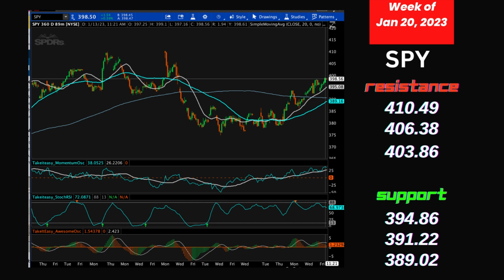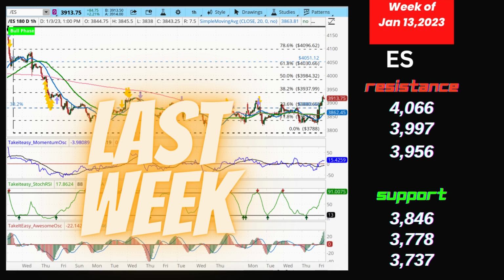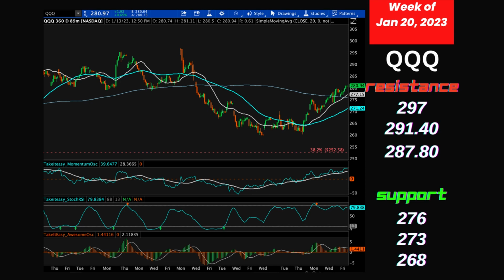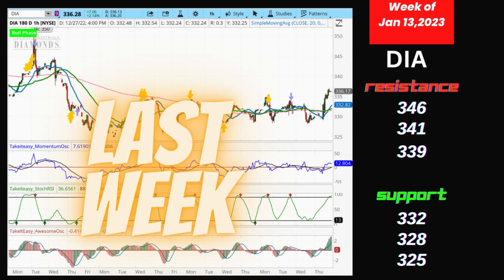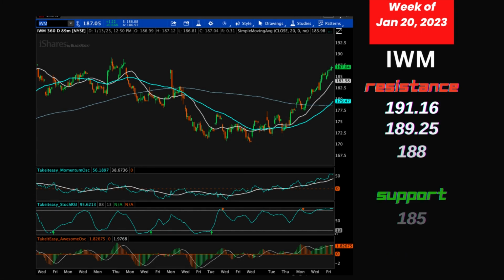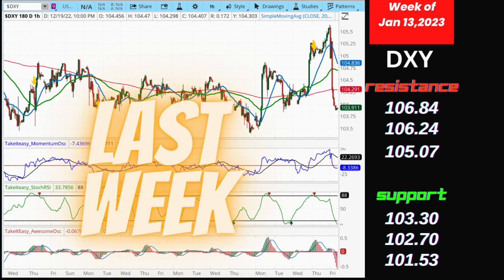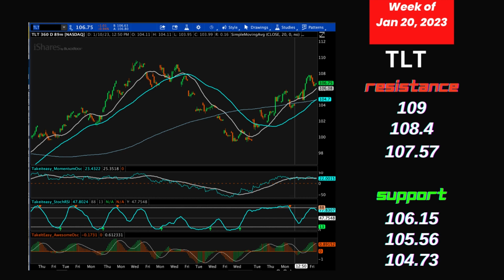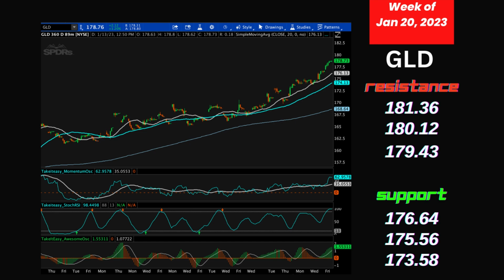Stock ETF Futures TheWeekAhead SPY QQQ VIX DIA IWM ES NQ GLD TLT Week of Jan 20 2023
| SPY | SPX | ES | QQQ | VIX| |DIA| IWM | Gold|Bonds

Stock ETF Futures The Week Ahead | SPY, VIX, QQQ, DIA, IWM, ES, NQ, GLD, TLT  Week of Jan 20 2023

Trading Levels for SPY, VIX, QQQ, DIA, IWM, ES, NQ, GLD, TLT  Week of Jan 20 2023

The material does not contain (and should not be construed as containing) personal financial or investment advice or other recommendations, or an offer of, or solicitation for, a transaction in any financial instrument. The information does not have regard to the specific investment objectives, financial situation and needs of any specific person who may receive it. Takeiteasy Trader accepts no responsibility for any use that may be made of these comments and for any consequences that result.